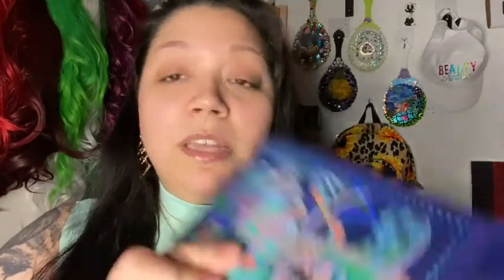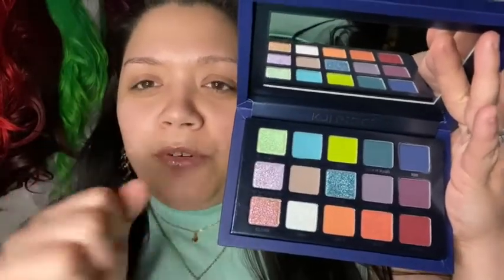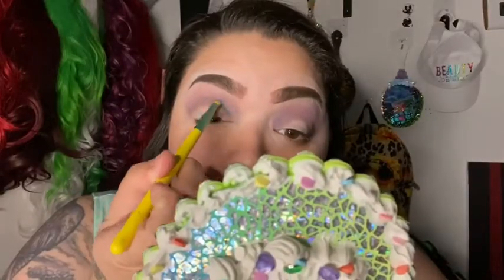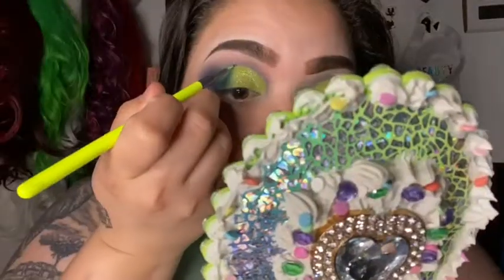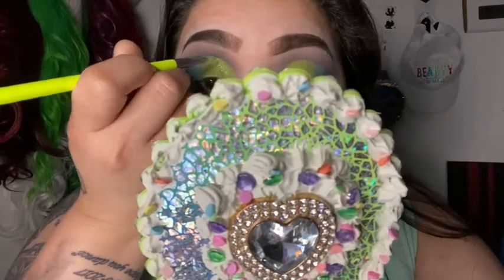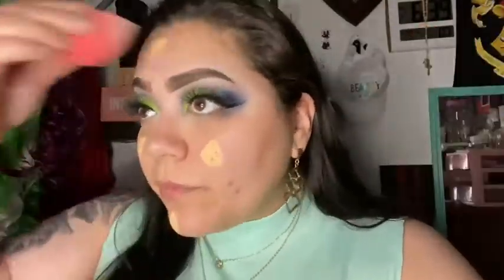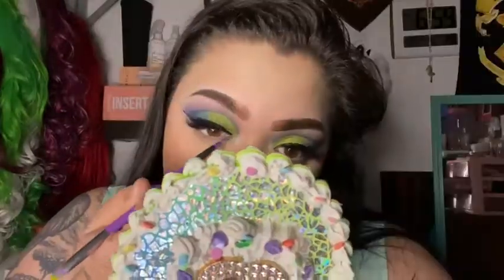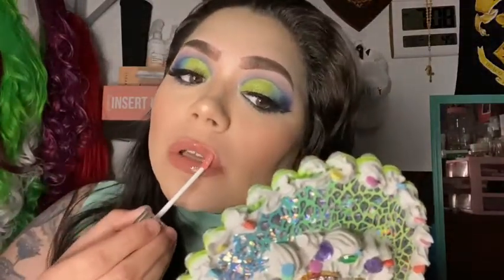I WON A NEW PALETTE (Tutorial)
In todays video I am using for the first time ever a Kaleidos Club Nebula Palette. I won this palette and some other goodies from my friend Marissa from her giveaway! Let me know how I did and how awesome this palette is. Products that I used are listed below:
*Hard Candy Long Wear Primer
*Eyebrow Pomade from Presumida in the shade Ebony
*Elf 16 Hr Camo Concealer Matte Finish in the shade Light Peach
*Kaliedos Club Nebula Palette shades used Naaru, Queen of Blades, Gravity, 7 of 9, Void, & Firefly
*LA Colors Black Liquid Liner
*Maybelline Lash Senational Mascara
*La Mexicana Lash Book from ELAA OBSESSIONS in the style Hermosa
*Duo Clear Eyelash Glue
*Farmasi Foundation in the shade Vanilla
*Docolor Goth 6 Color Contour Palette
*Gilded Rose Blush Palette
*Liveglam Liquid Matte Lippie in the shade Crystal
*Beauty Shakers Glow Up Gloss in the shade Peach Me